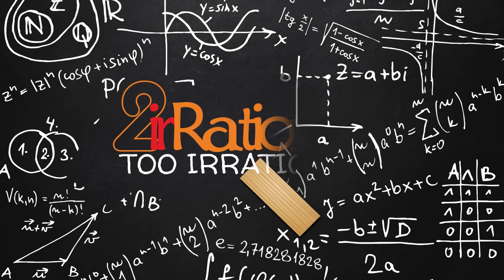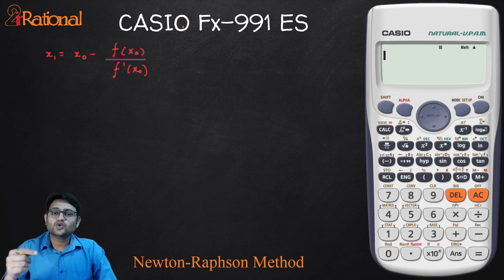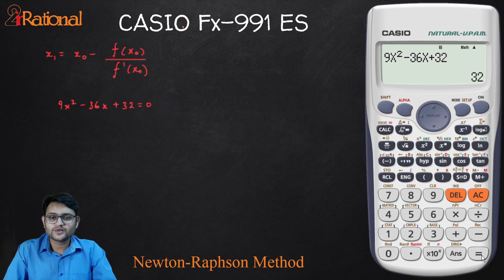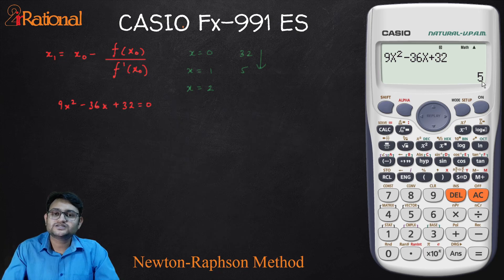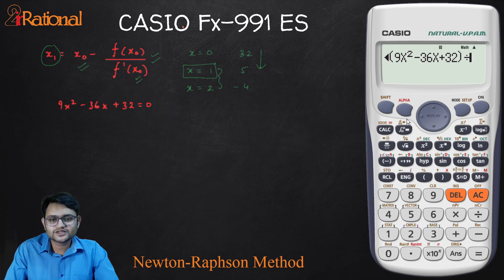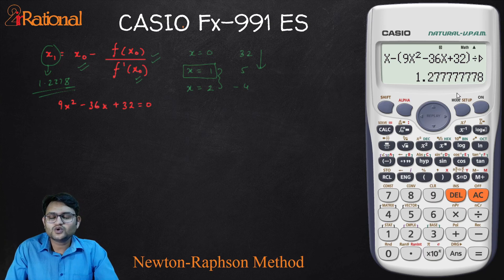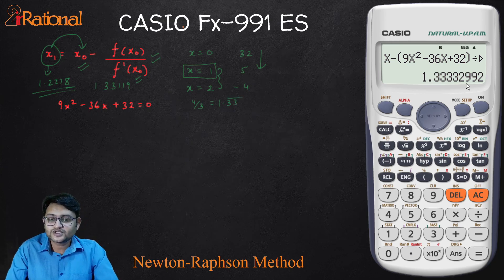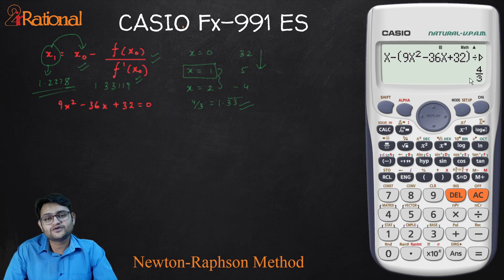Newton-Raphson method | Casio fx-991 es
In this video we will discuss how to find roots of equation by Newton-Raphson Method using a scientific calculator. We are using Casio fx-991 es plus but this method can be used in most of the scientific calculators.